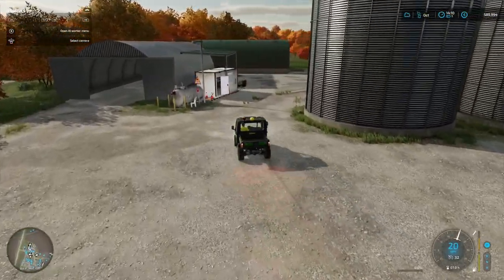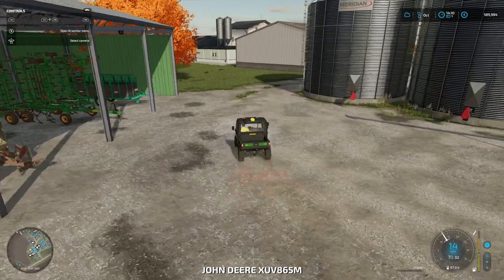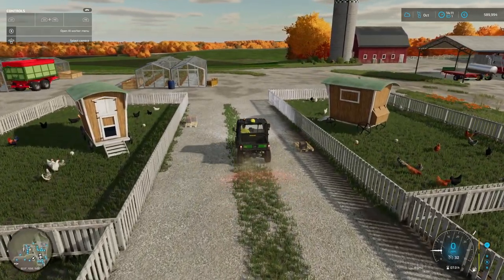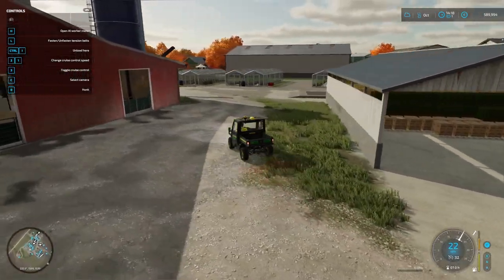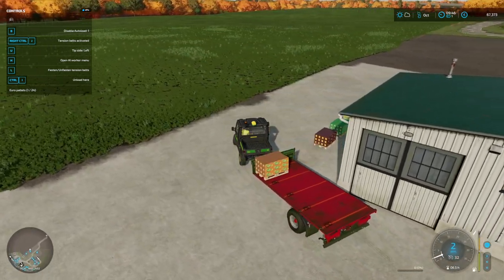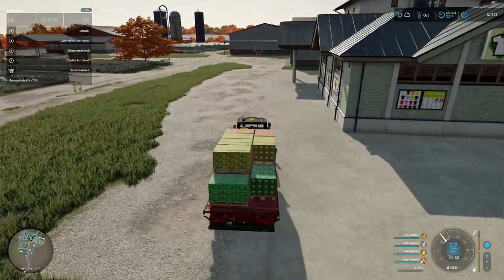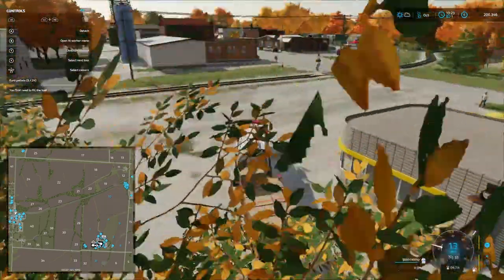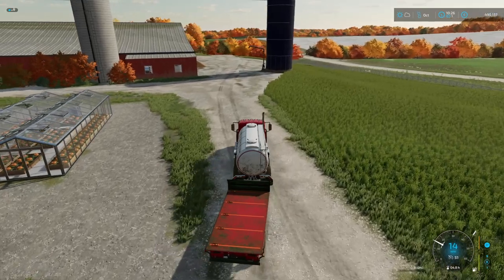FS22 ALMA MISSOURI - HOW MUCH MONEY CAN WE MAKE FROM A MONTHS PRODUCTION? - LETS PLAY - EP 46